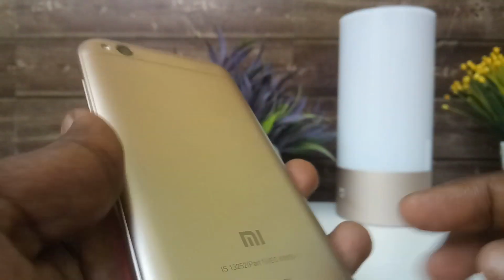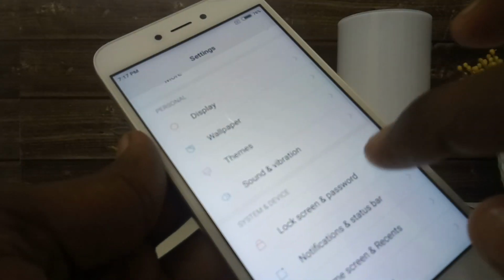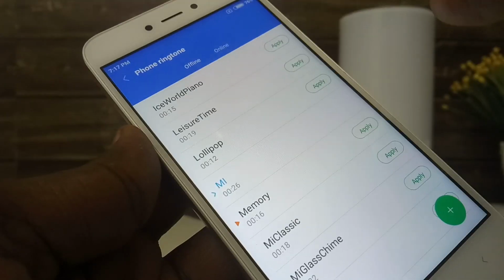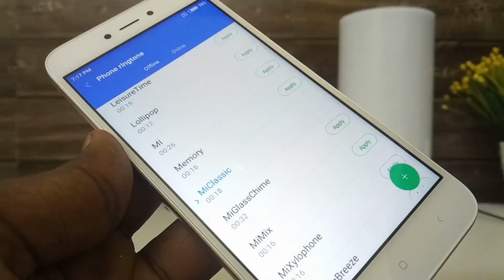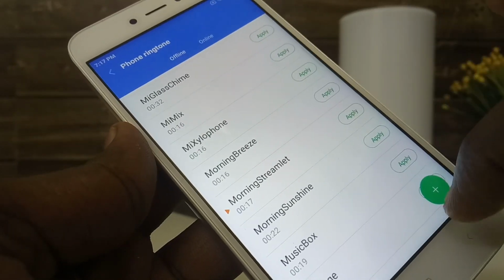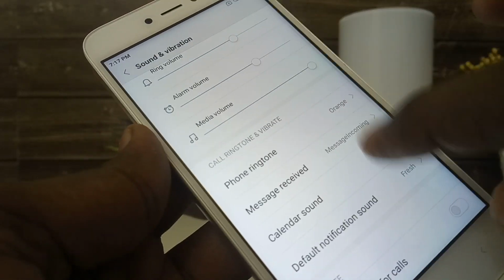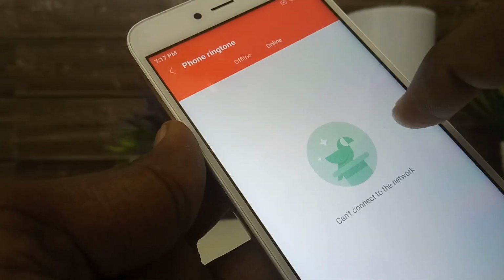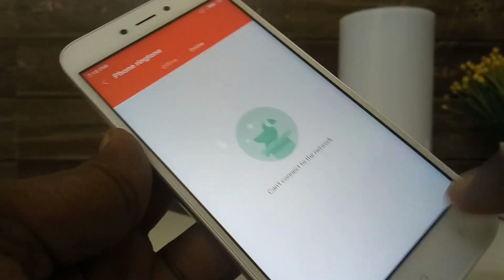How to set ringtone in Redmi 5A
Looking for customizing your Redmi 5A ringtone? Here is a guide that explains how you can set a ringtone for your Redmi 5A smartphone. You need to go to settings and find sound & Vibration to set your desired ringtone. There you need to select phone ringtones option and you will have offline ringtone as well as online ringtone option. You should active internet connection if you prefer to set a ringtone downloaded online. Finally you should select a ringtone from the list and click on apply and ok button to activate the desired ringtone you selected in your Redmi 5A smartphone.